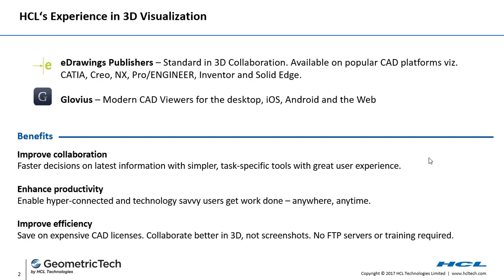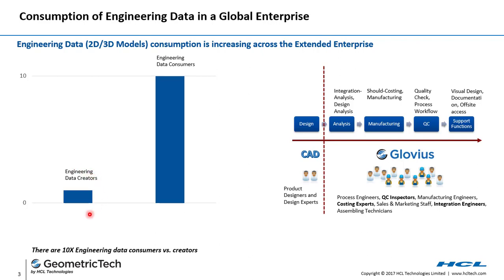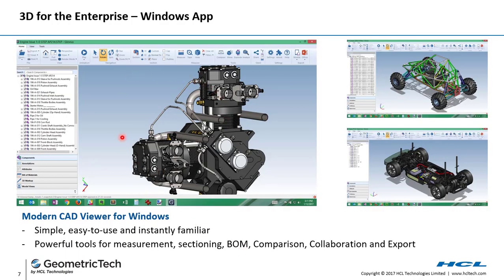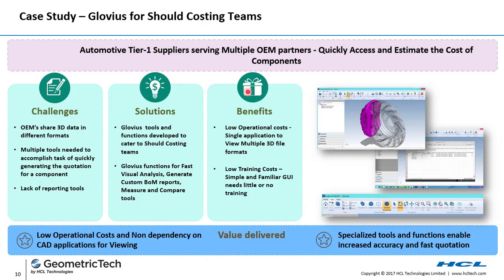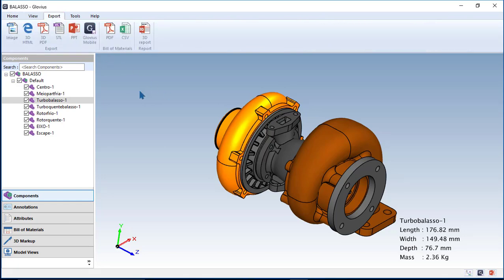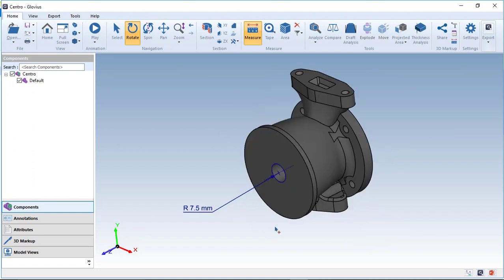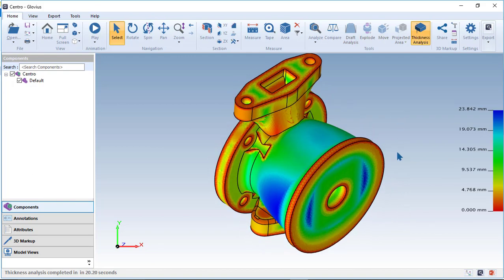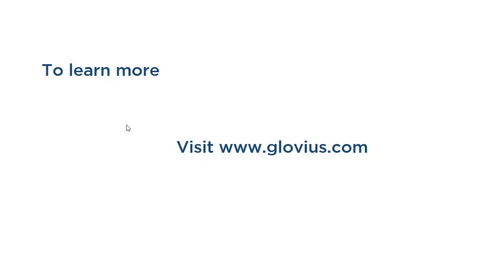Glovius CAD Viewer for Should Costing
Watch the recorded webinar about how Glovius can be helpful for Should Costing Teams.

Every organization has many users in their Should Costing and Purchase Departments.

This webinar discusses on the tools and the features which can be used by such teams.